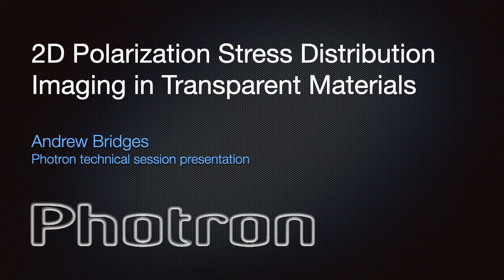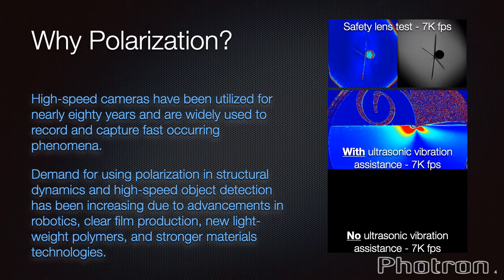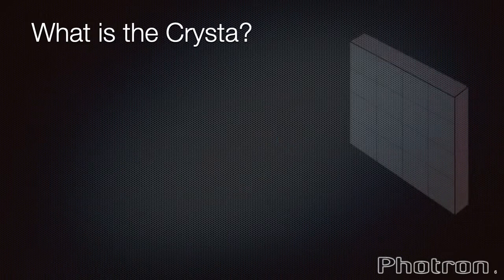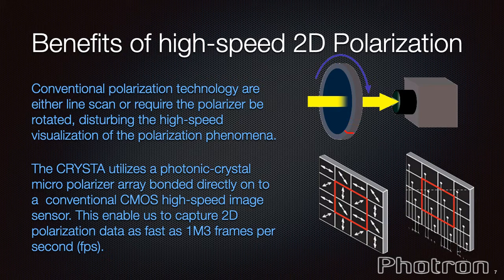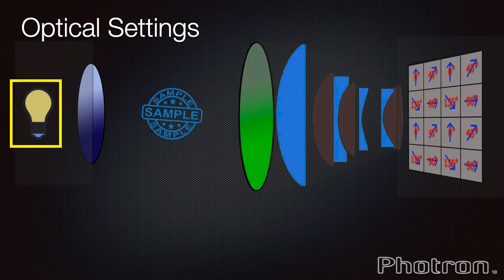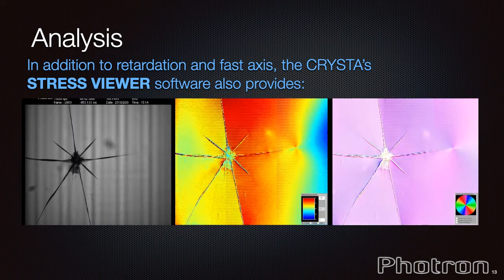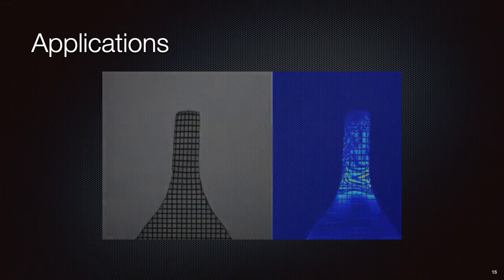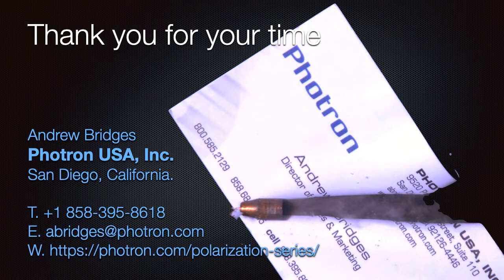Photron CRYSTA High-Speed 2D Polarization Stress Distribution Imaging in Transparent Materials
An introduction to the Photron CRYSTA high-speed 2D polarization camera and how it can be utilized to visualize the birefringent retardation in transparent and semi-transparent materials and fluids